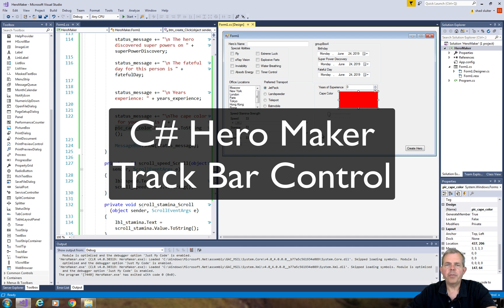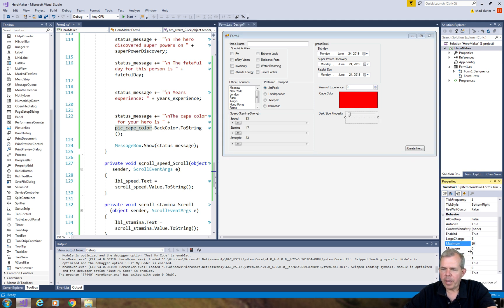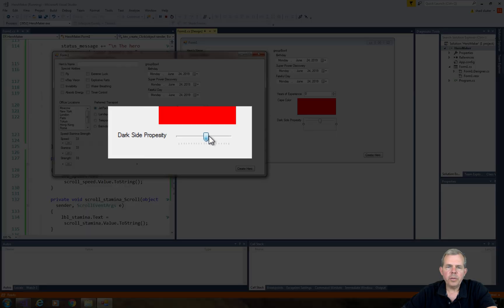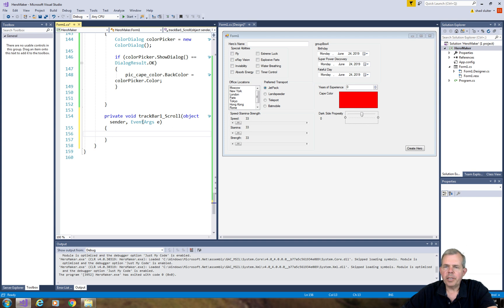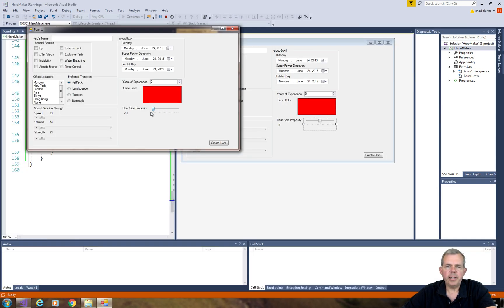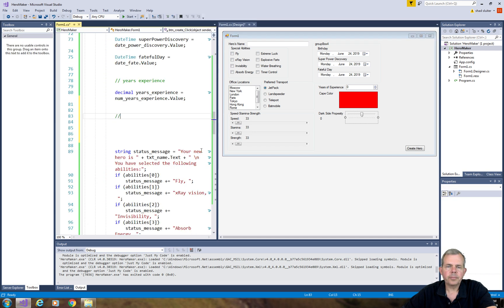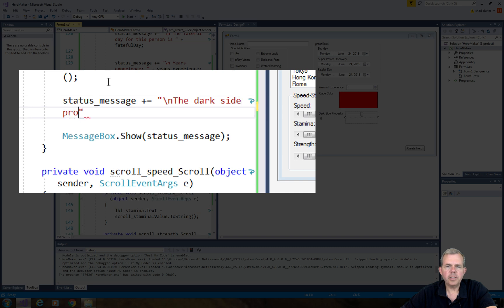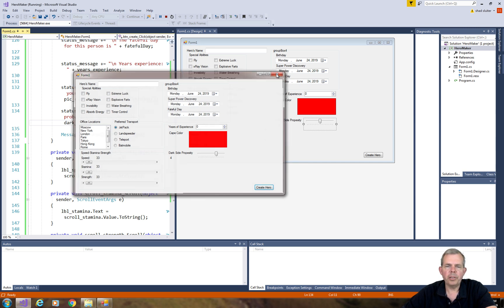How to use the trackbar control C# avatar maker app 08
This tutorial will show you how to use the Trackbar control on a data entry form, associate the controls with the proper type of variable, create a new instance of an object, save a list of objects and display the objects in a second form using a listbox.  We will use checkboxes, textboxes, labels, radio buttons, horizontal sliders, date pickers, multi-select lists, trackbar, color picker dialog box, picture box and file dialog box and an up down number chooser.